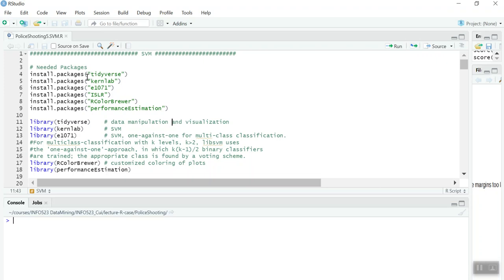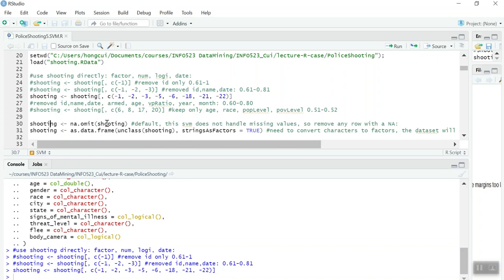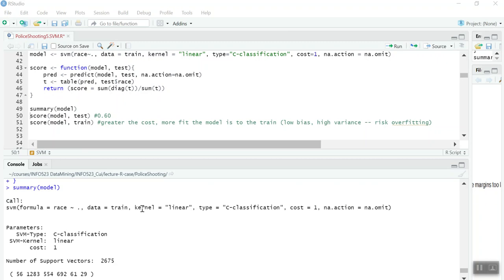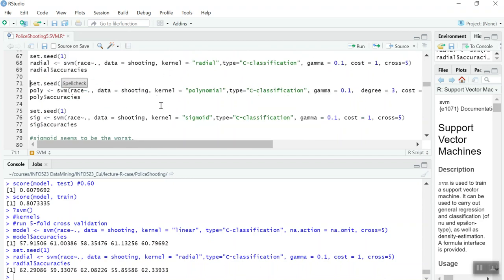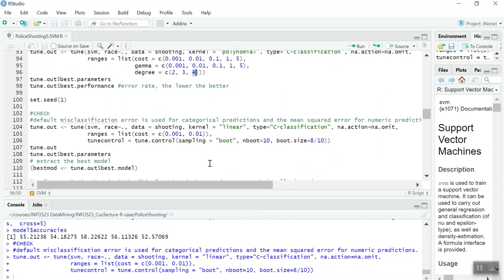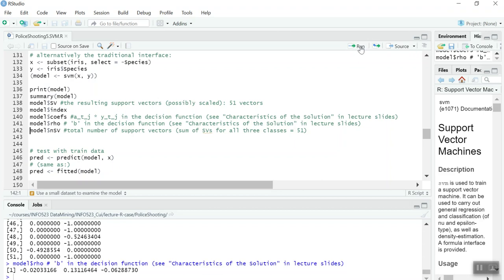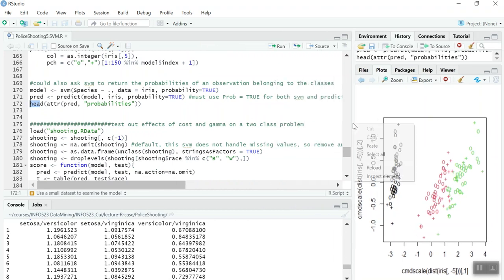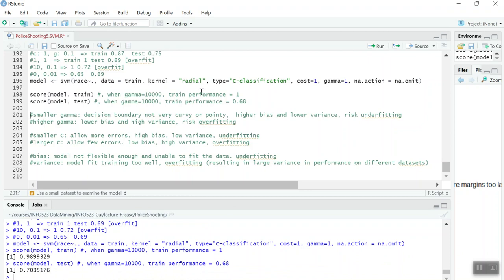Ch 9 Police shooting SVM